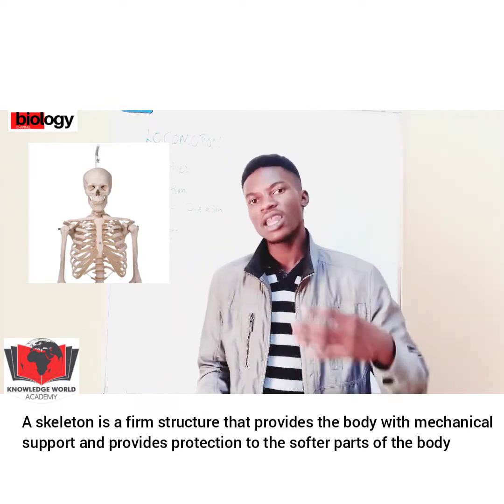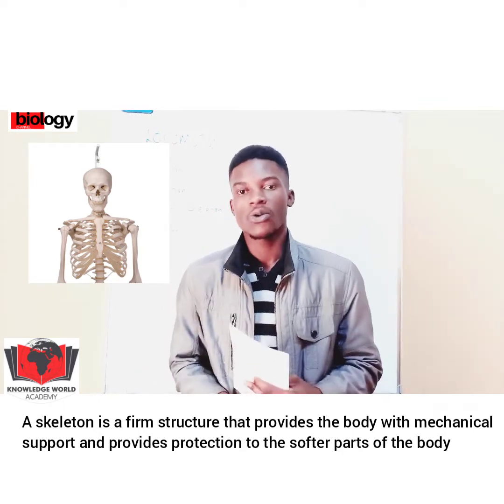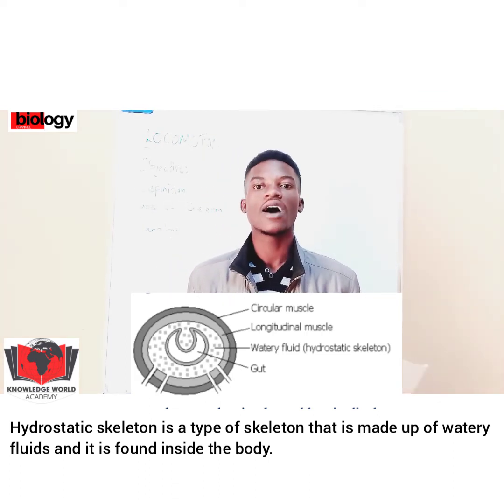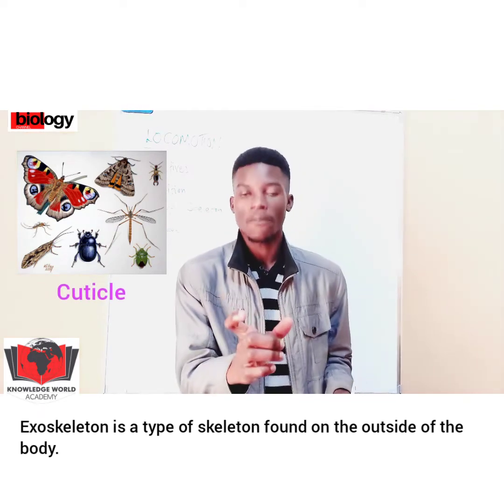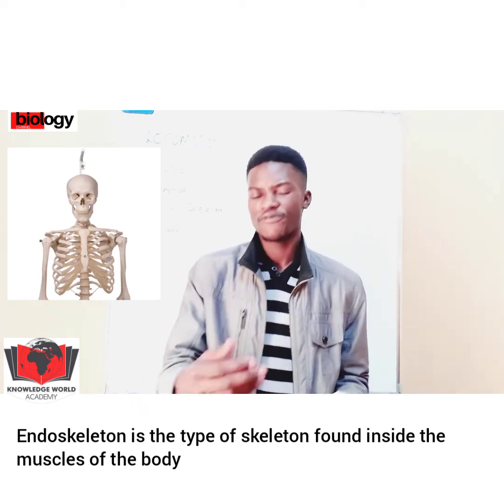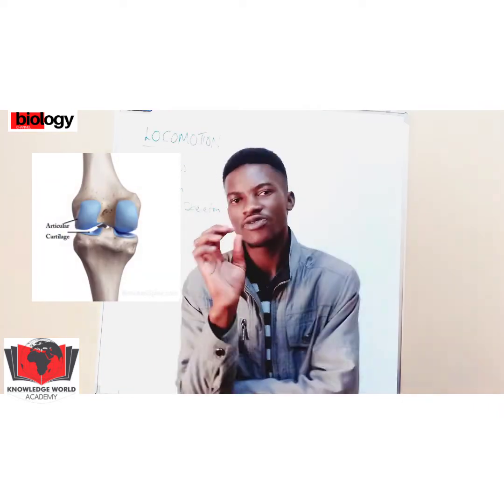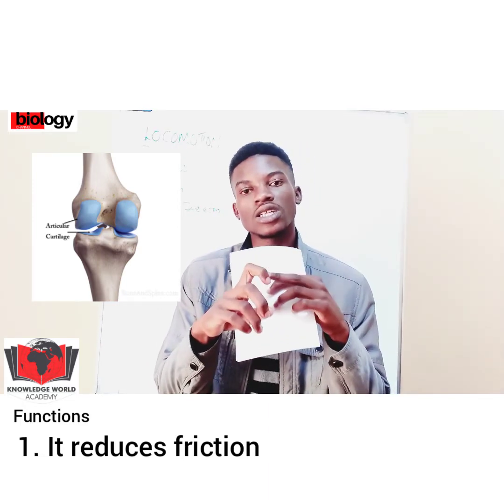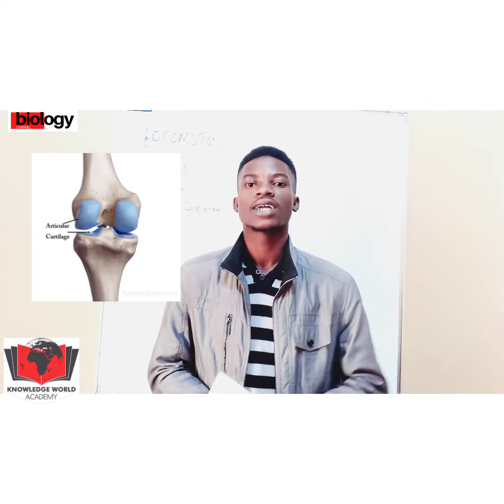Locomotion part 1